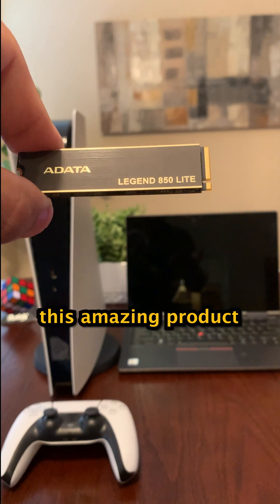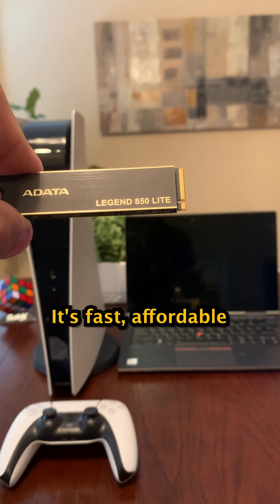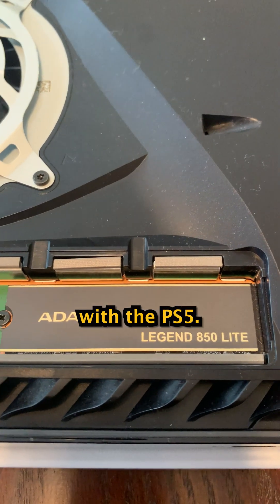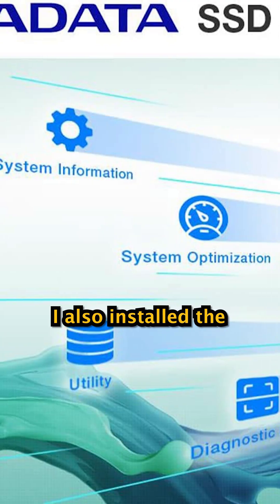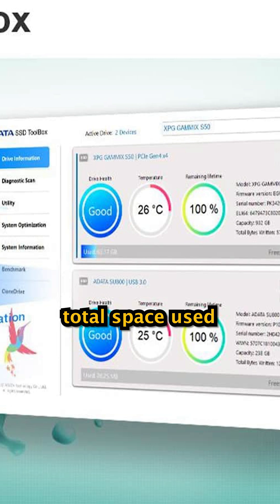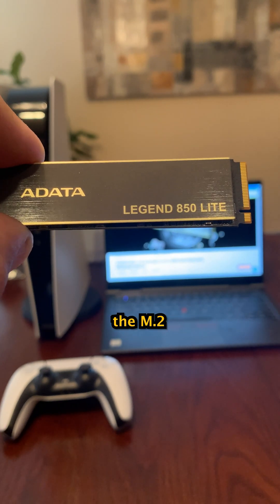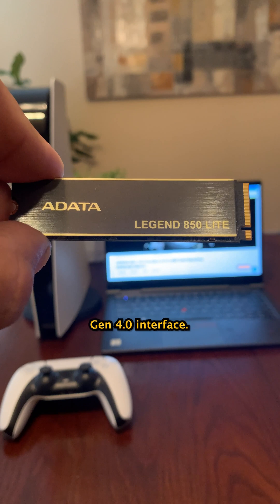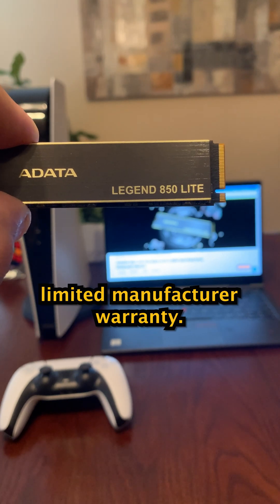Best Affordable Compatible SSD for Your PS5 and PC/Laptop - ADATA LEGEND 850 LITE SSD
ADATA LEGEND 850 LITE SSD on Amazon (Amazon)

In this video short I talk about the best affordable NVMe PCIe 4.0 SSD that is compatible with PS5 as well as PC and laptop.  The ADATA LEGEND 850 LITE SSD is definitely worth a look at if are looking for an SSD for your PS5 or PC/laptop.